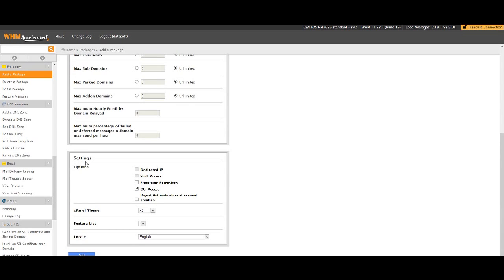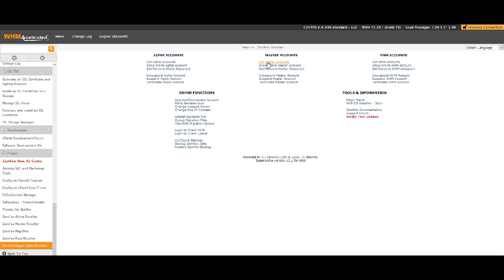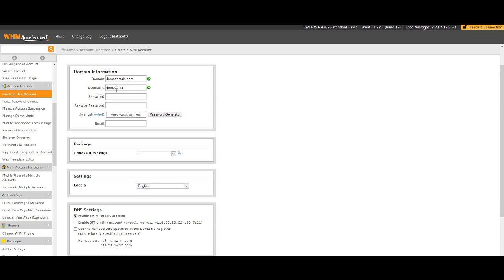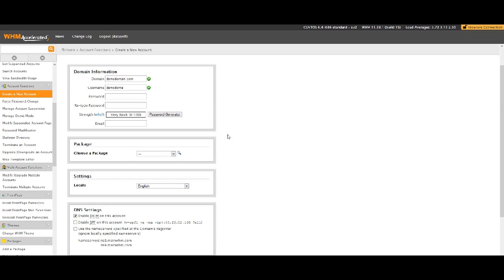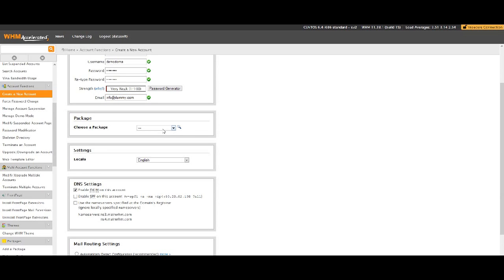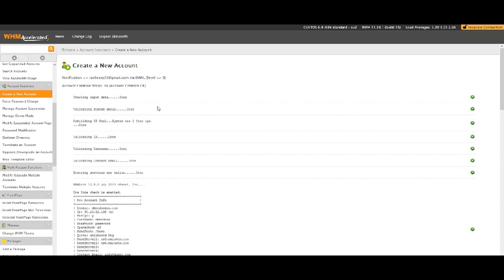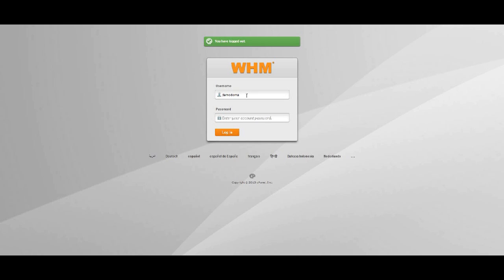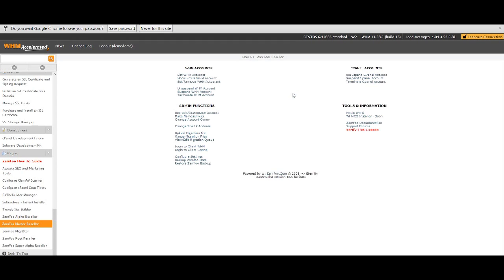Create a Mater Reseller Hosting using Zamfoo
How to create a master Reseller Hosting account using Zamfoo plugin